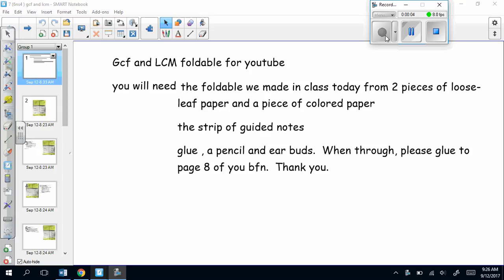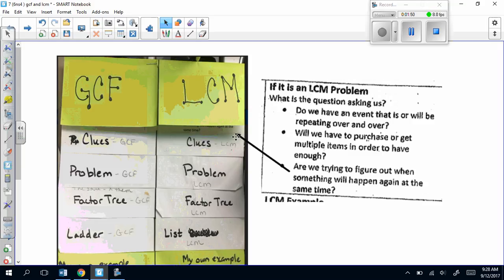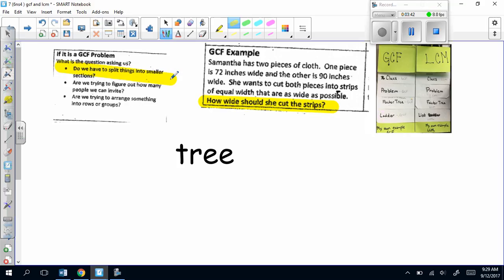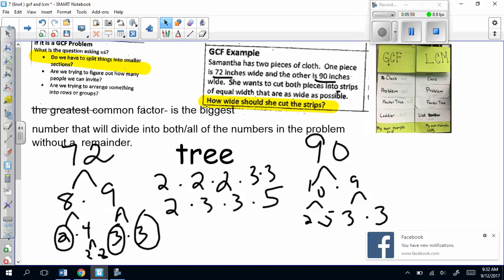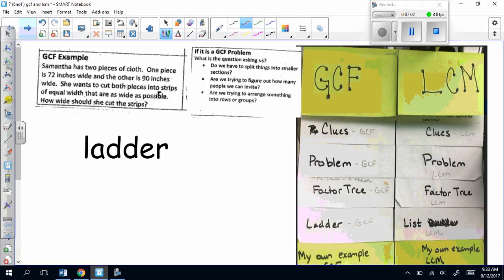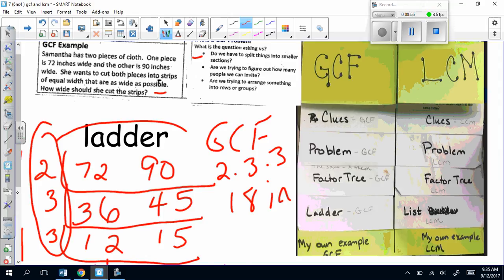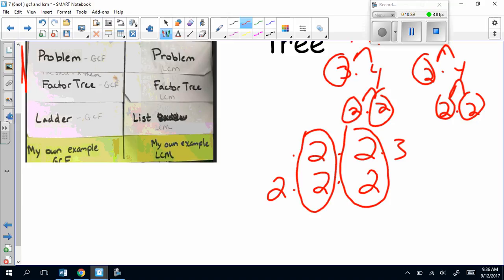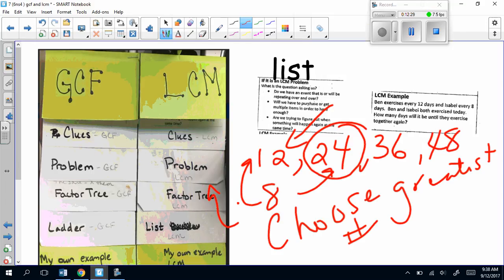gcf and lcm foldable for youtube